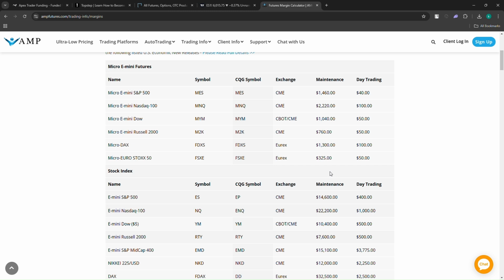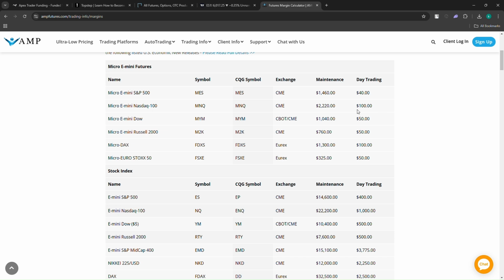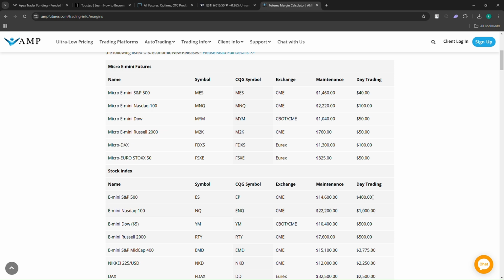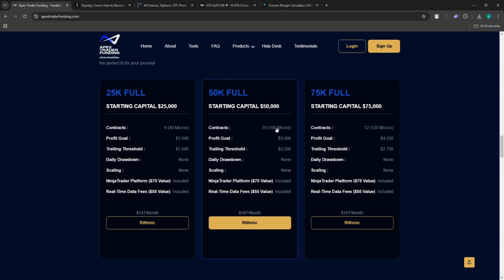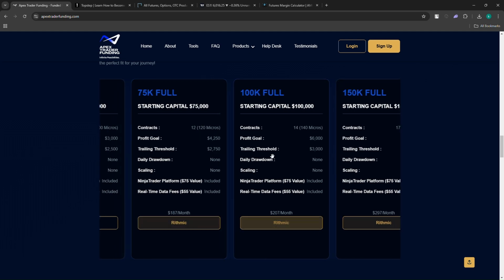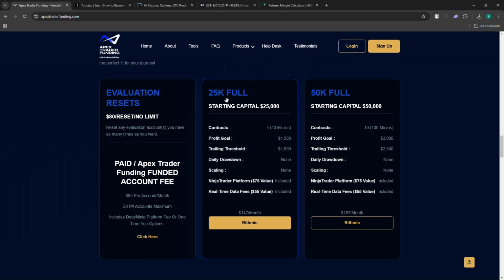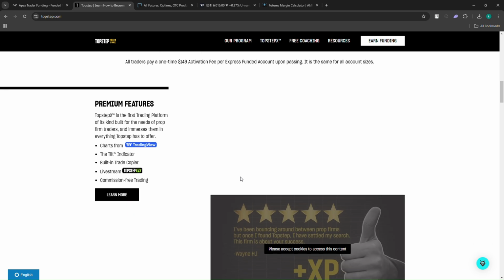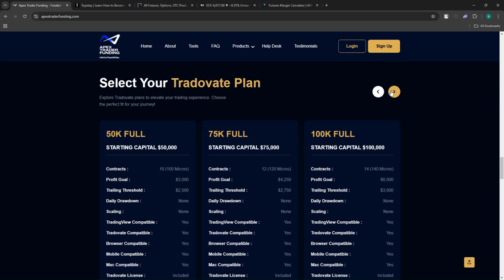Getting started with futures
This video covers if you should open a live brokerage account or if you should start a prop firm challenge.